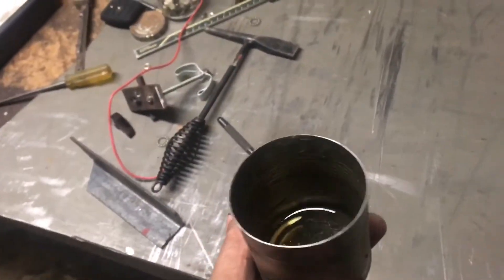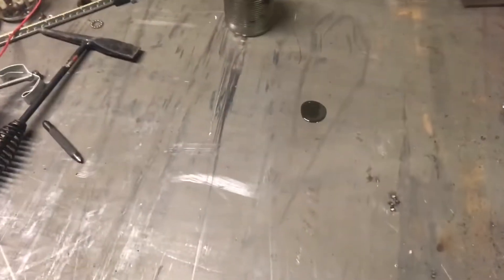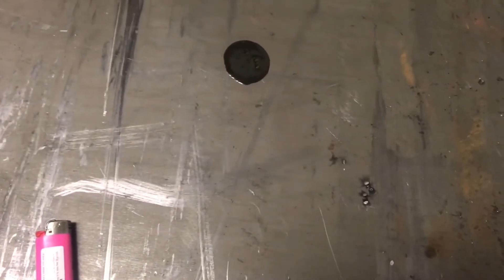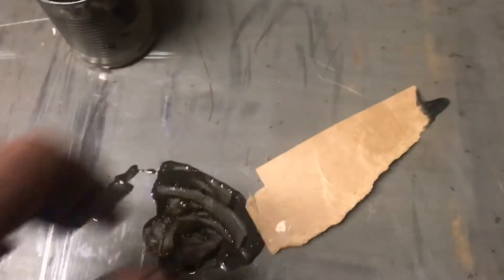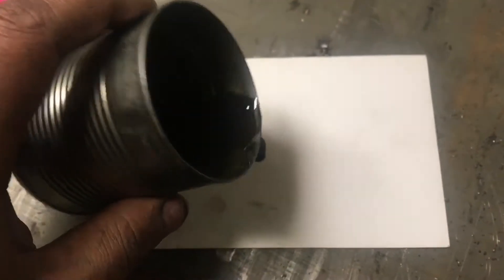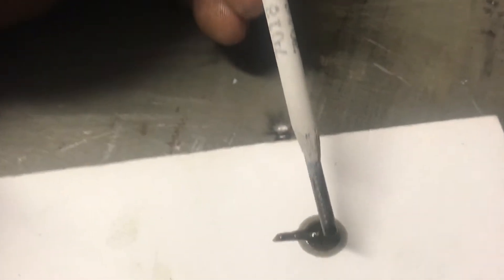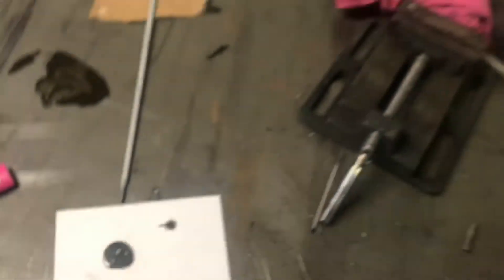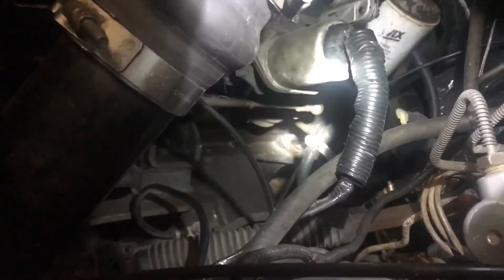Diesel in your oil? A bench test